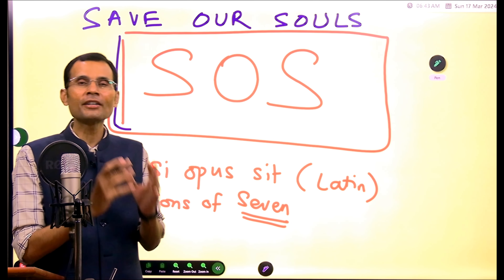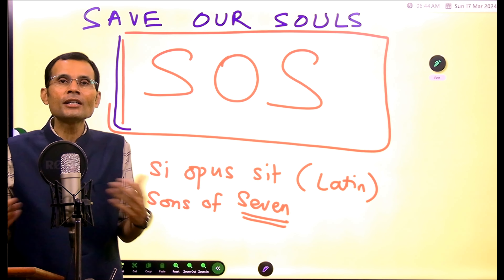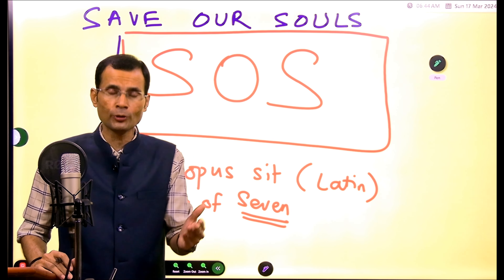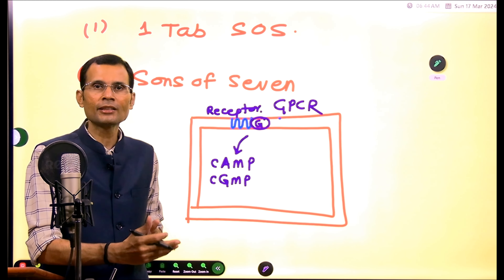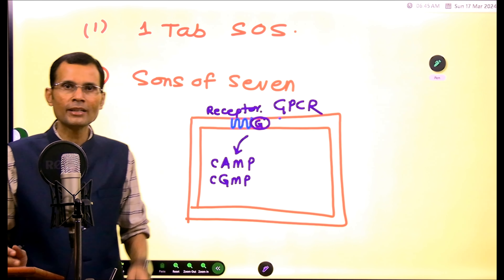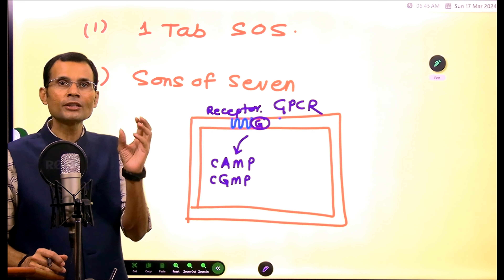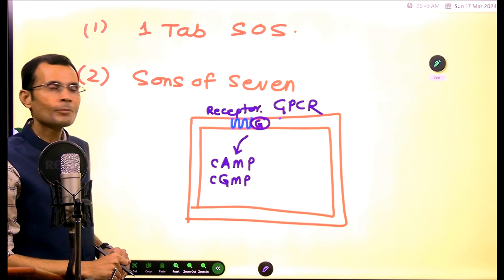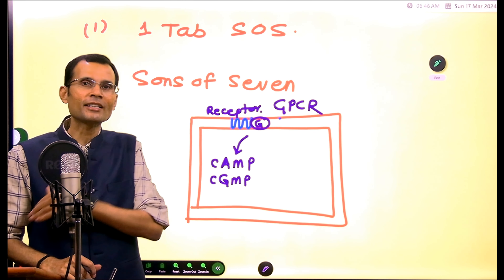The SOS message of emergencies; What is SOS in medicine? | MBBS | NEET PG | Dr Vivek Nalgirkar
SOS means as and when required. It also means 'sons of seven'.